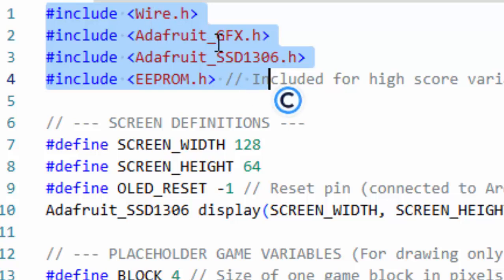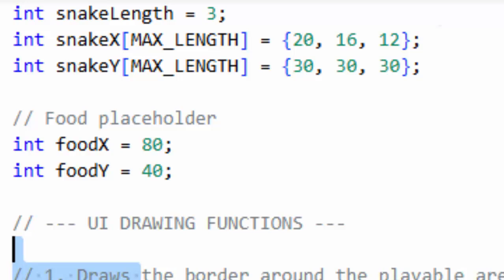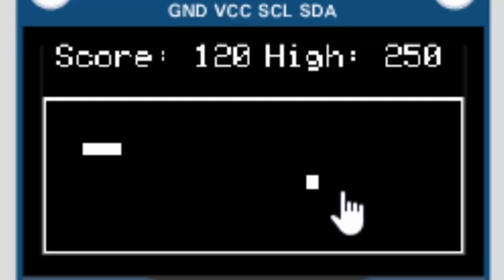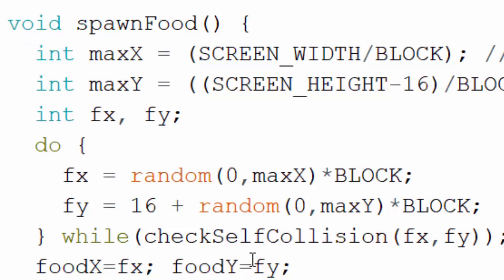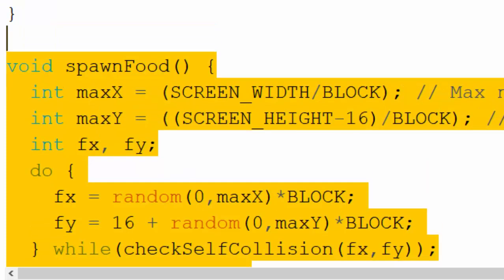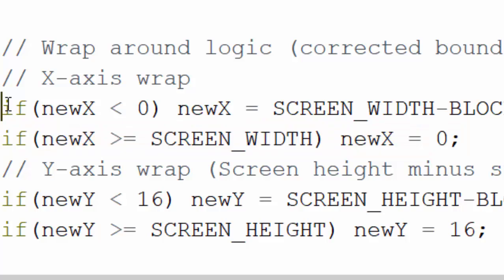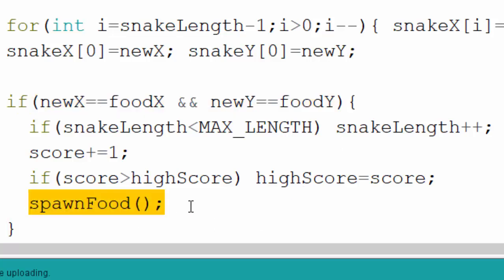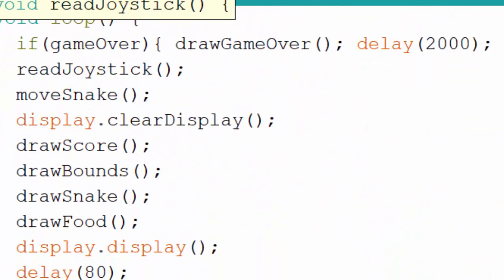Build your own Arduino Snake Game 🎮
Snake game code explanation with complete algorithm breakdown with Arduino based Snake game with OLED screen and Joystick.In this video, I'll show you step-by-step how to make your very own Arduino Snake Game using an OLED display and a joystick module! This isn't just a fun project; it's a fantastic way to level up your Arduino programming and DIY electronics skills.

🛠️ What You'll Learn & Build:
Wiring Masterclass: Get hands-on with connecting an Arduino Uno (or Nano!) to a crisp I2C OLED screen and a responsive analog joystick.

Core Game Logic: Learn the secrets behind Snake game programming—how to manage the snake's movement, grow its body, handle collisions, and spawn food.

Joystick Input: Discover how to read the analog values from the joystick to control the snake with precision.

OLED Graphics: Understand how to use the SSD1306 library to draw the game elements, update the screen efficiently, and display the score.

Complete Code: Get the fully commented,   Arduino code that you can copy, upload, and customize!

📝 Components Used (Bill of Materials):
Arduino Board (e.g., Arduino Uno or Arduino Nano)

0.96" I2C OLED Display Module (SSD1306)

Analog Joystick Module (KY-023 or similar)

Breadboard (for prototyping)

Jumper Wires (male-to-male)

USB Cable for power and programming

💡 Pro Tip: Look for the I2C version of the OLED display as it only requires 4 wires, simplifying the wiring process!